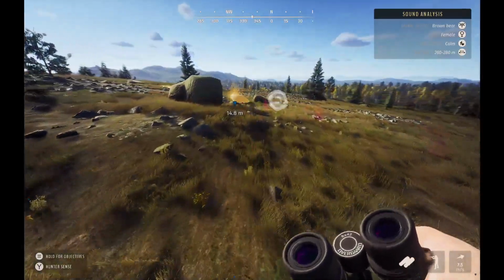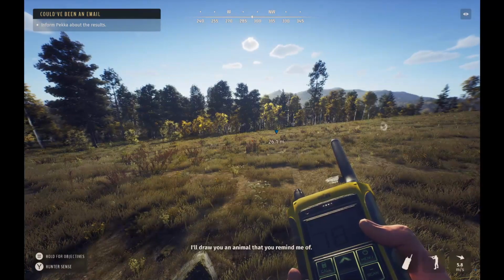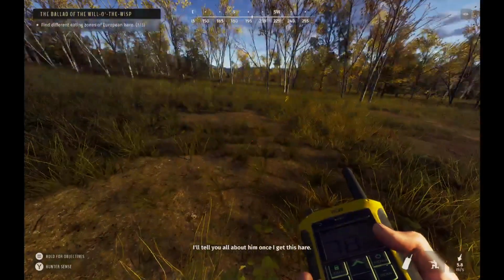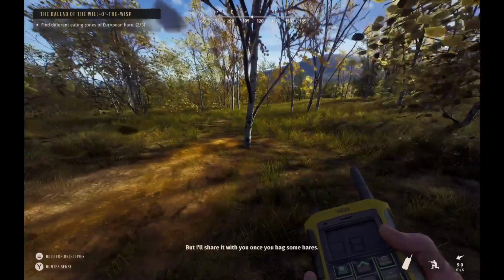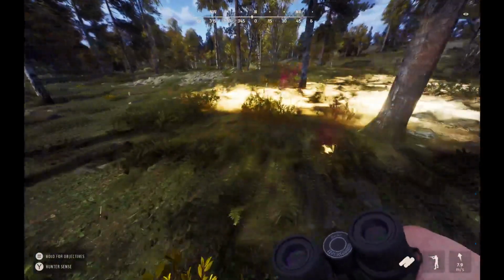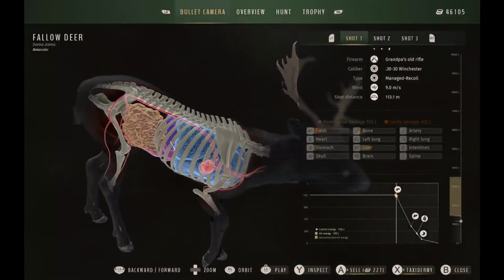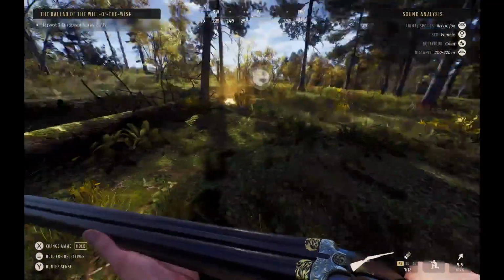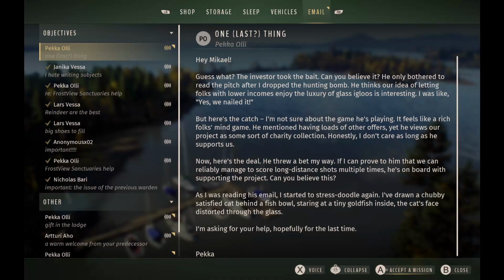WotH: Lintukoto - Brown bear and fallow deer from 300 m, melanistic fallow deer, and some hares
The story continues.
Time stamps for the highlights:
3:05 Brown bear from over 300 m
11:37 Story objective: fallow deer from over 250 m
21:48 Story objective: hare eating zones
27:03 Melanistic fallow deer, first shot
35:37 Melanistic fallow deer, second shot
47:14 Melanistic fallow deer, last shot
52:05 Story objective: last eating zone & hunt for 3 European hares